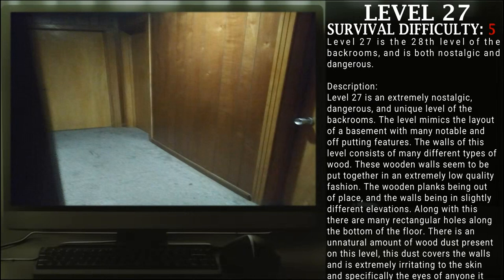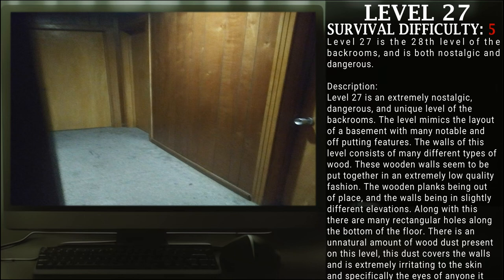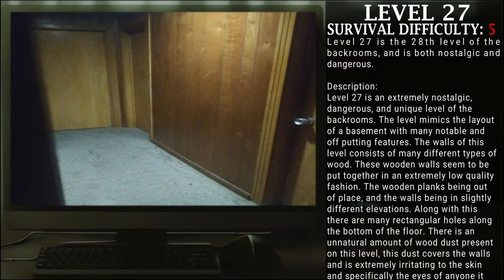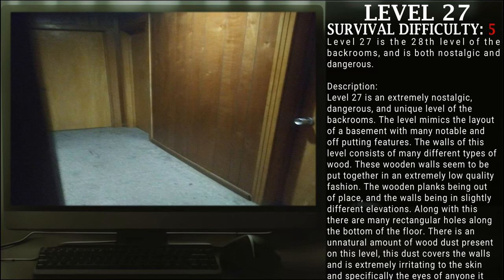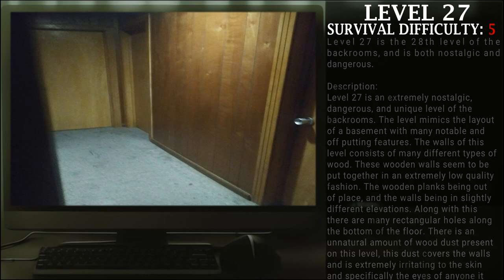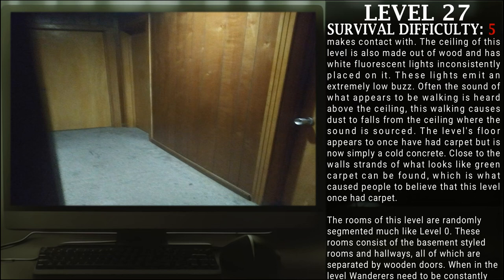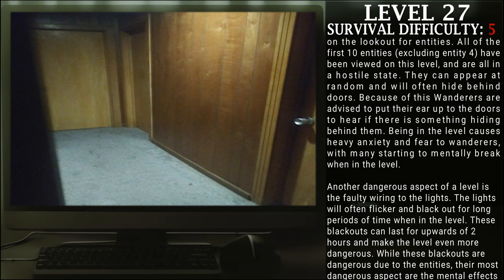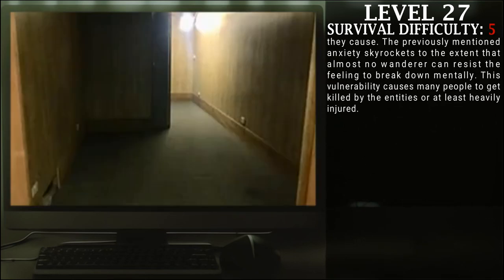Level 27: "The Woodrooms" | Levels of The Backrooms | Backrooms Apeir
Level 27 of The Backrooms - "The Woodrooms"

Written by Wat9032